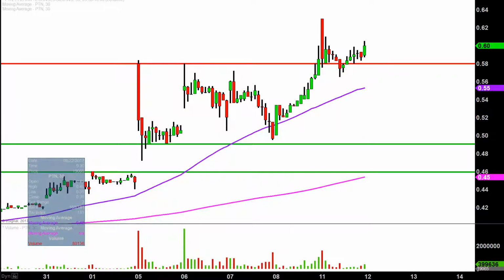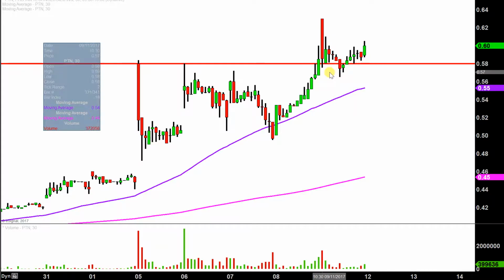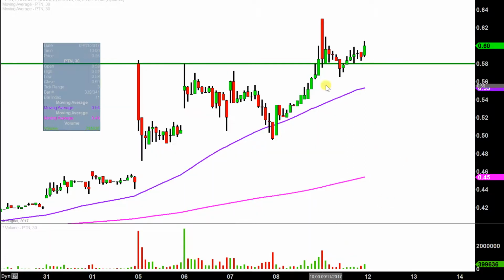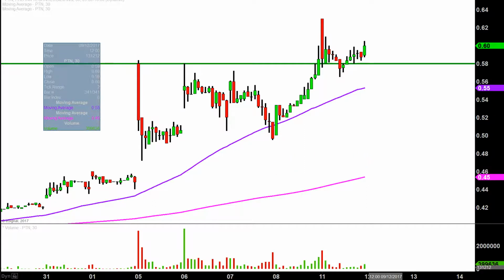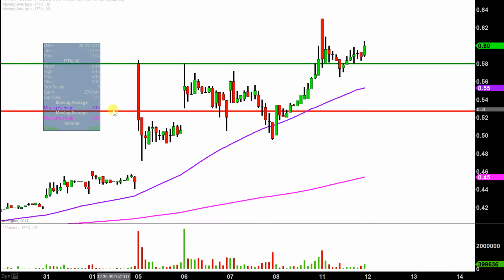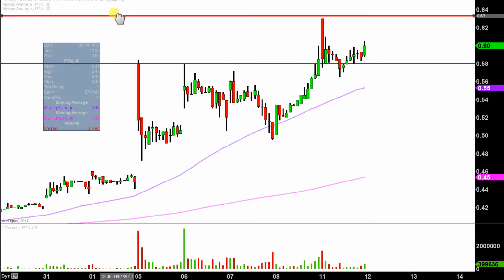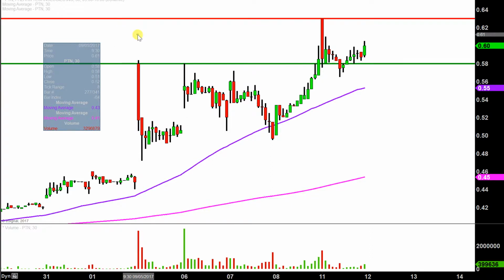Palatin Technologies Inc - PTN Stock Chart Technical Analysis for 09-11-17